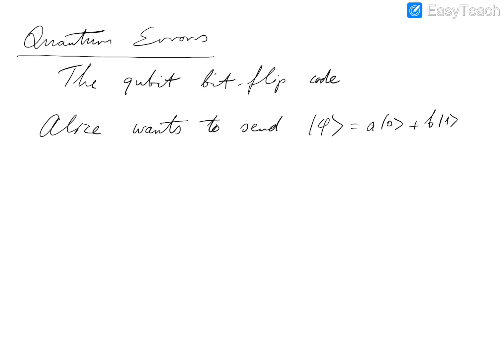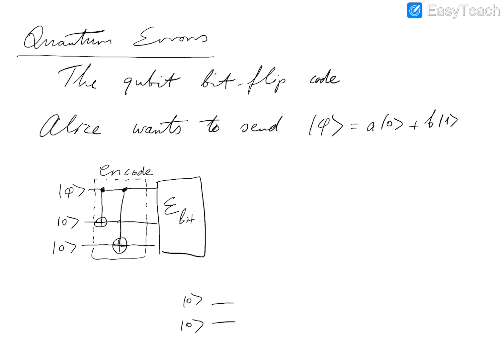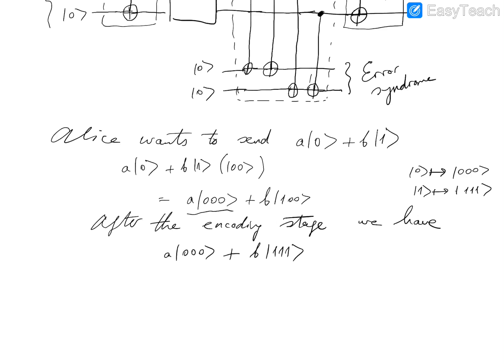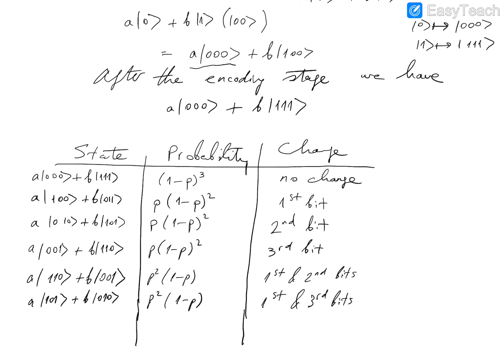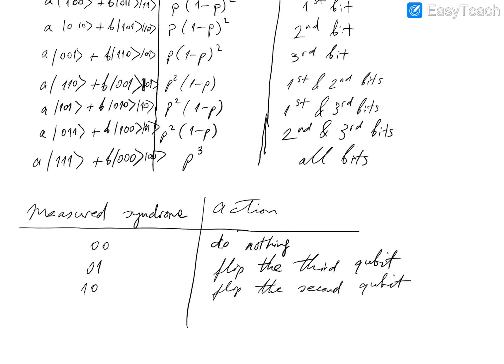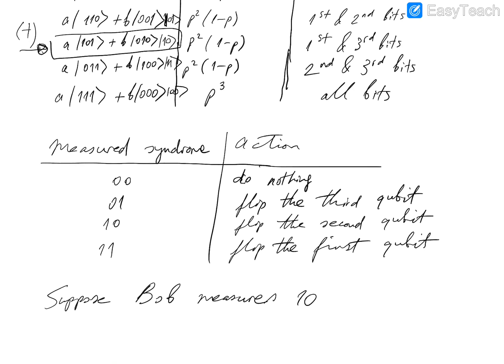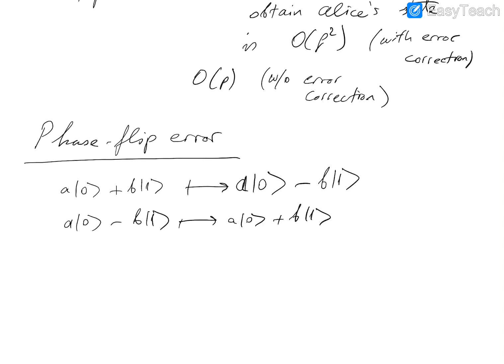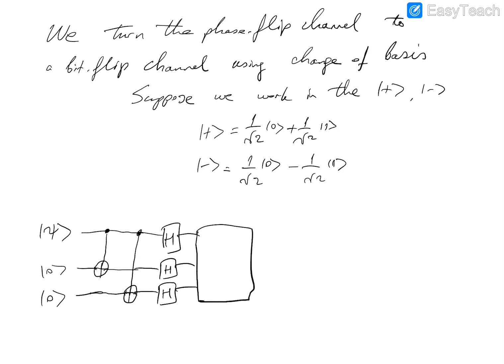QC Theory Lecture 25 Quantum Error Correction (part II: Quantum errors)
Three qubit bit-flip and phase-flip codes.